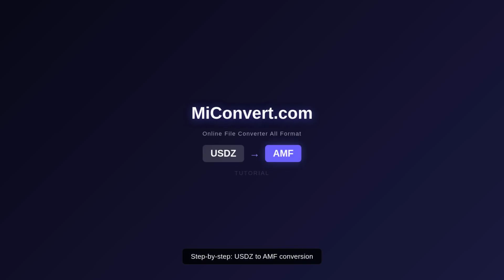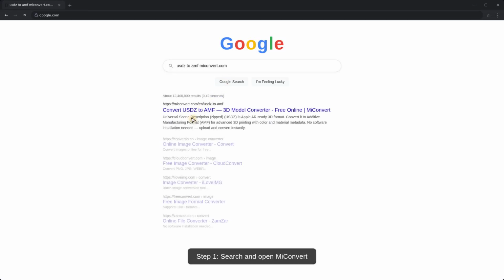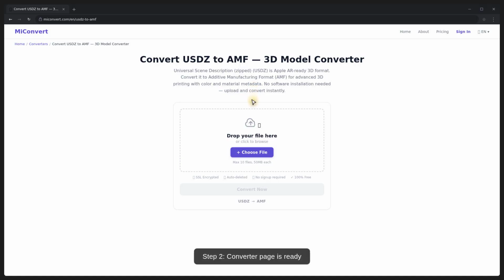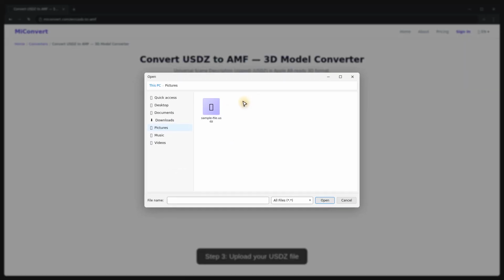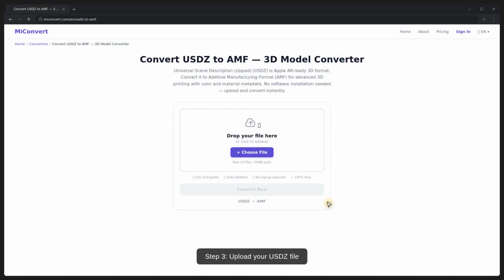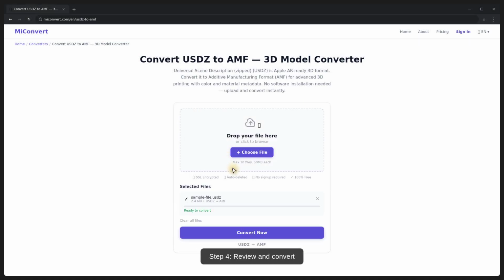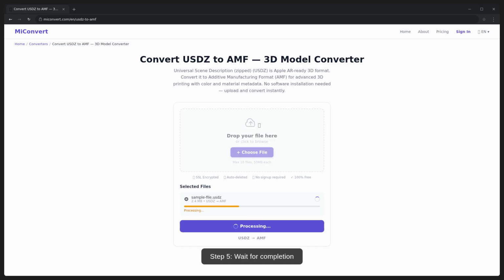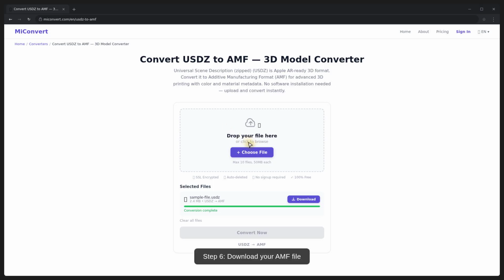Best Free USDZ to AMF Converter — No Installation Needed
Convert USDZ to AMF online instantly. Transform Apple AR-ready 3D format to XML-based 3D printing format (ISO/ASTM 52915) for advanced 3D printing with color and material metadata. Free, fast, no installation.

✅ In this tutorial:
0:00 Introduction
0:06 Search on Google
0:14 Open Converter Page
0:20 Choose Files
0:28 Convert Now
0:35 Download Results